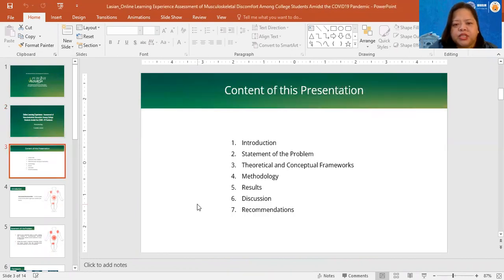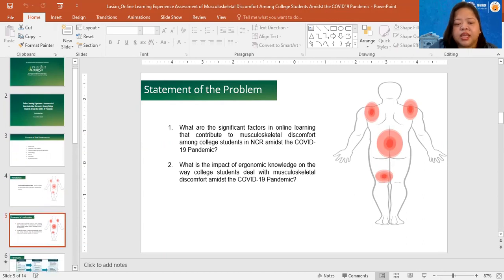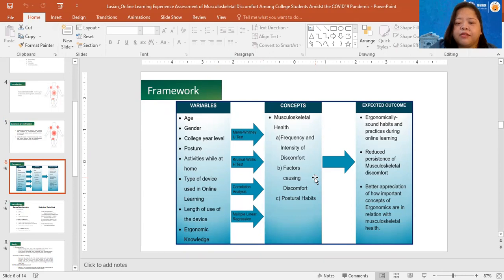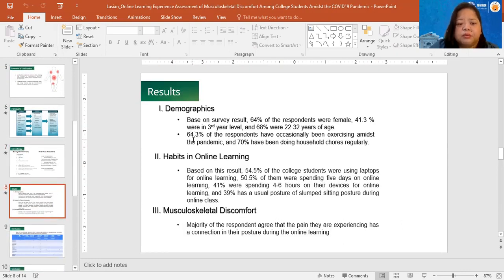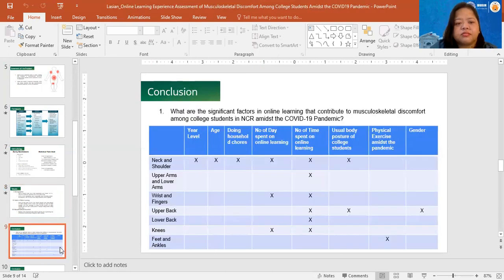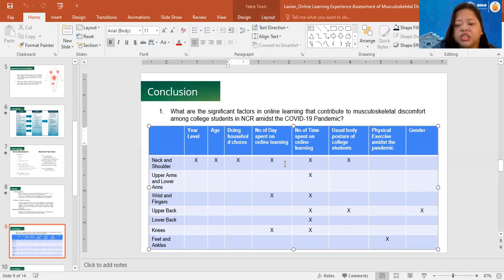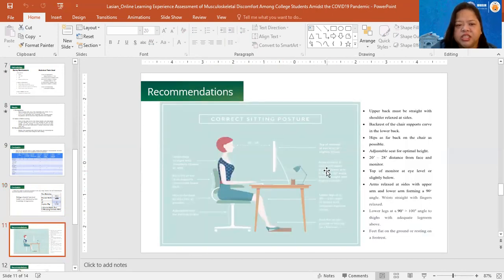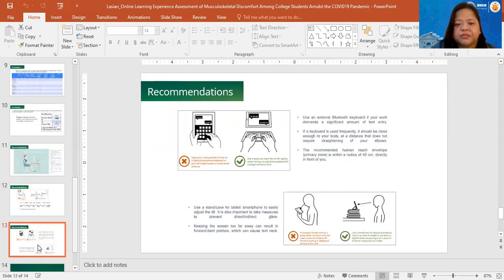[9th NBMC] Online Learning Experience: Musculoskeletal Discomfort Among College Students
Title:
Online Learning Experience: Assessment of Musculoskeletal Discomfort Among College Students Amidst the COVID19 Pandemic

Authors:
Branal, Joseph Lawrence P.
De Jose, Lauderdale R.
Lasian, Lourdes P.
Quevedo, Venusmar C.